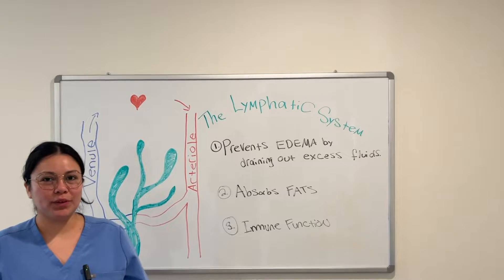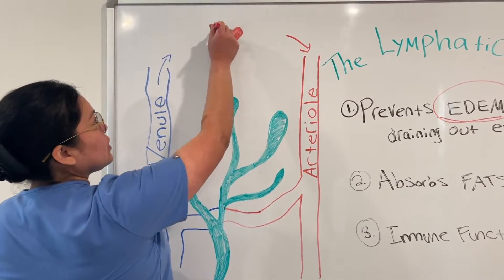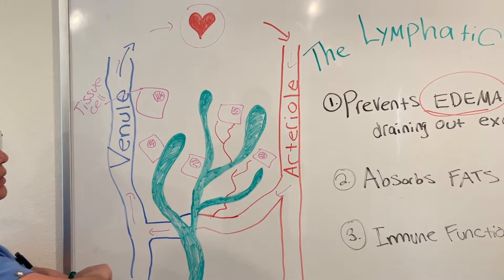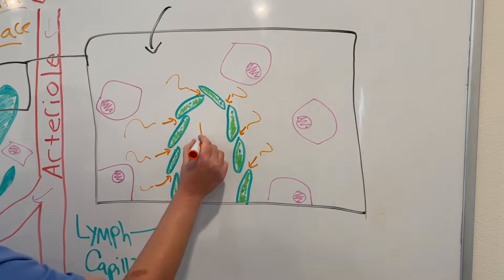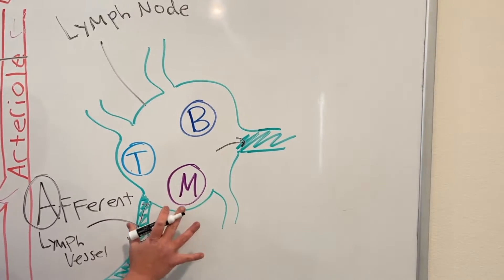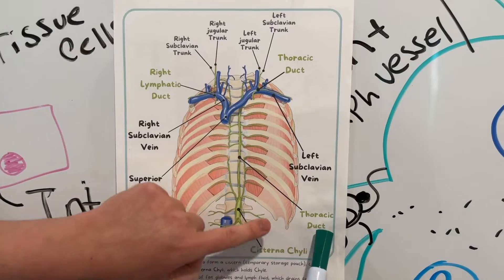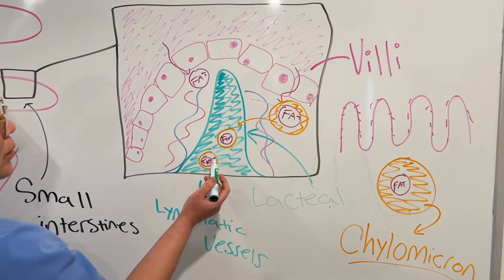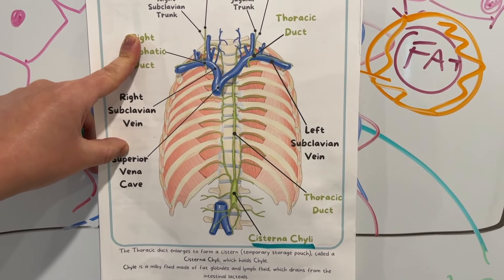The lymphatic System (part 2 of the immune system) TEAS exam 7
Hey guys! If you are looking for part 1 which covers the basics of the immune system, you can find it here:

If you are looking for the STUDY GUIDE to follow along with this video: